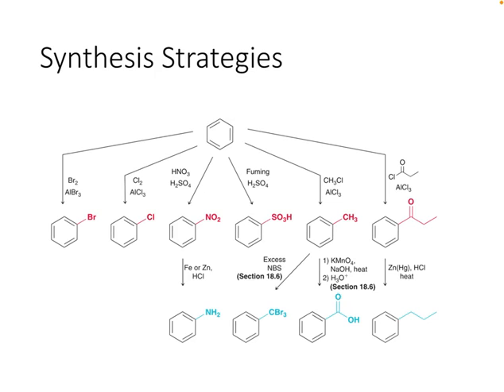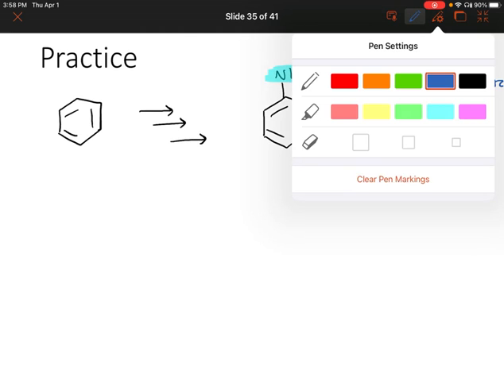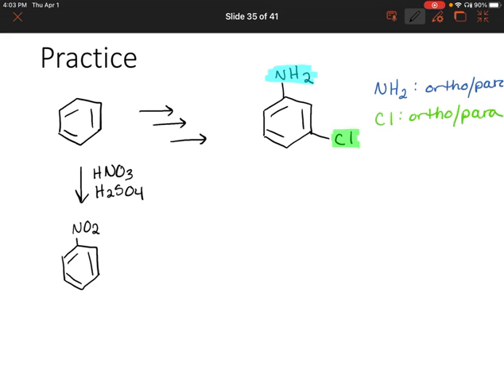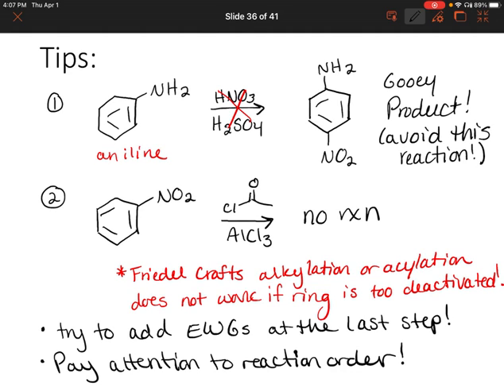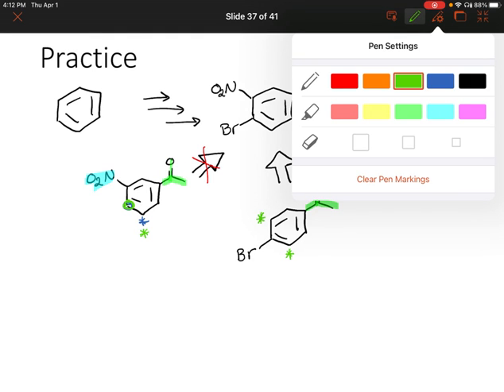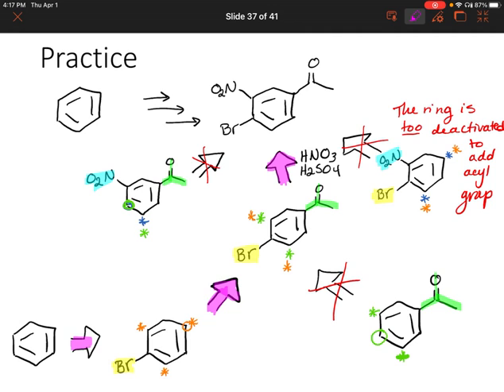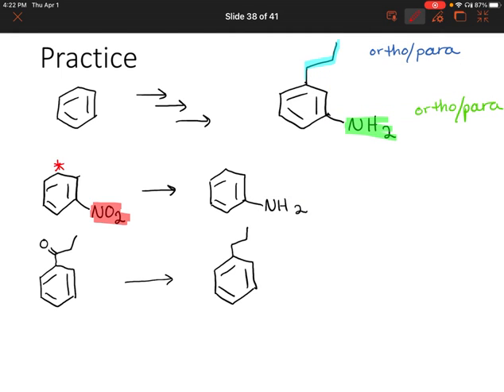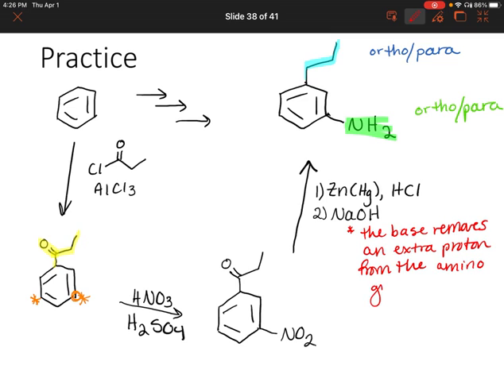CHEM& 263 Synthesis Strategies and Tips